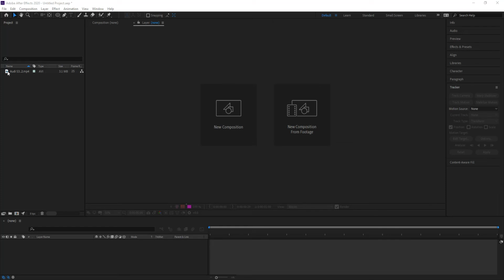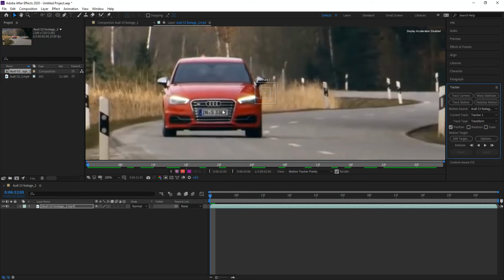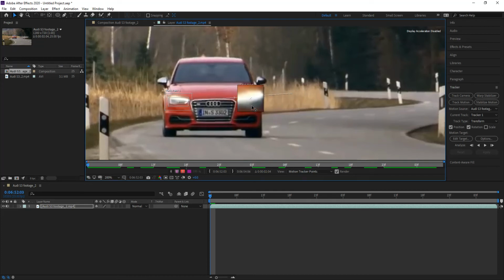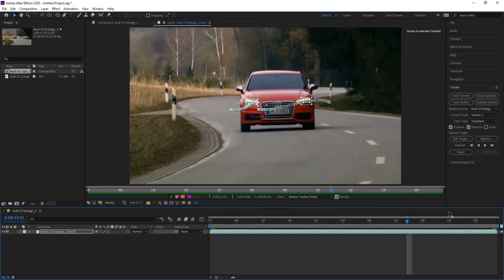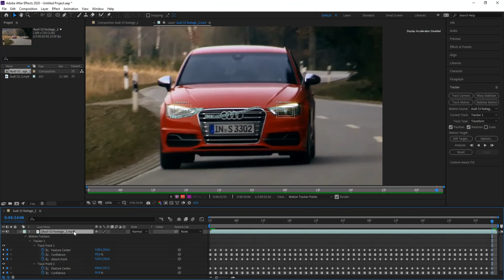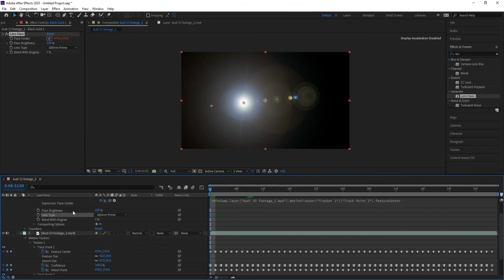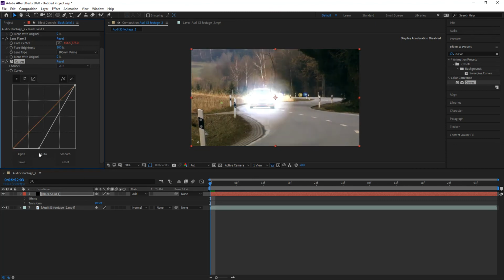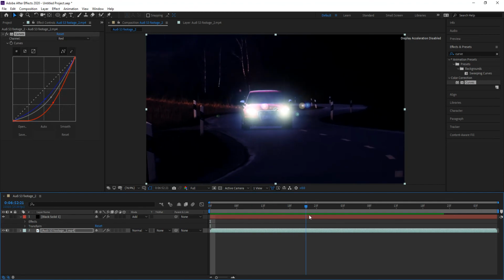After Effects - Intermediate - 2D MotionTracking